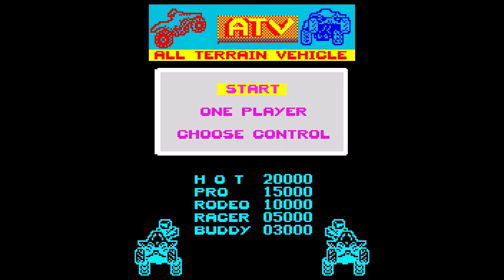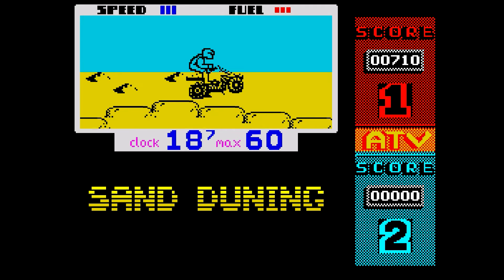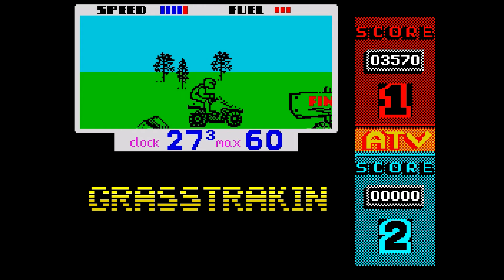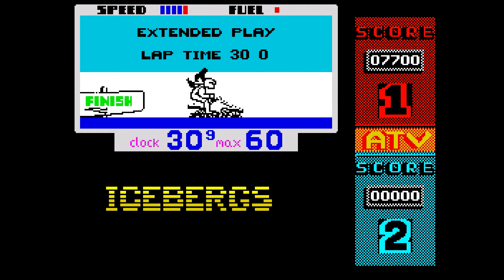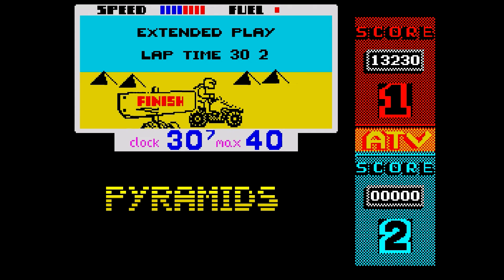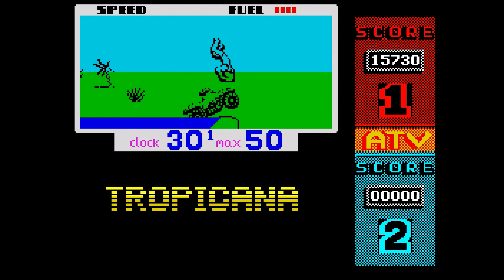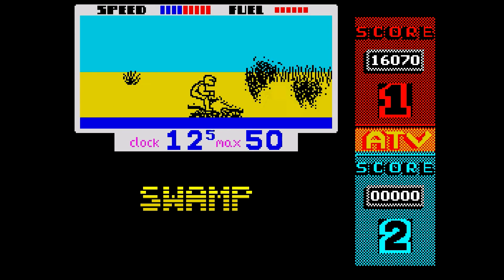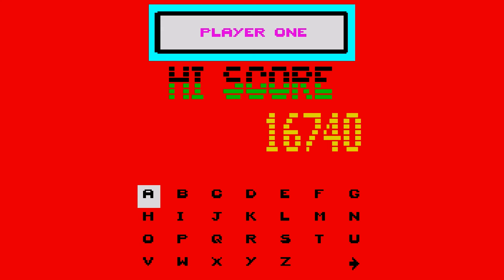ATV Simulator (Spectrum) [Before Dawn]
This time on Before Dawn, we play another of my favourites - the side on driving trial game, ATV Simulator. It's not all driving though - there's Wham, Mother Teresa and popcorn to look forward to!

Intro and Outro music used on a CC Attribution License - Rattlesnake Railroad by Brett Van Donsel. 2015 @BVanDonsel